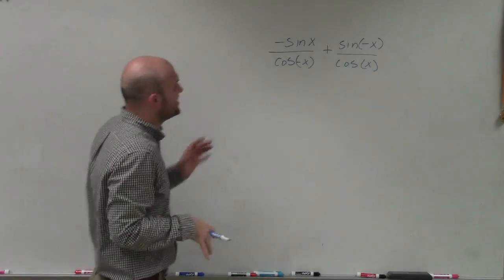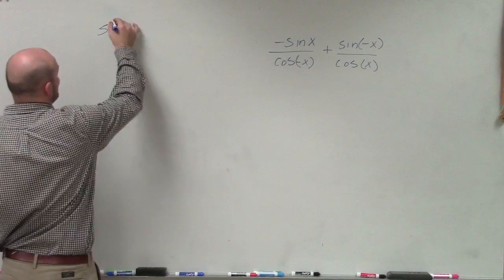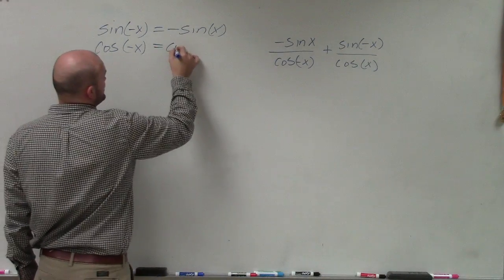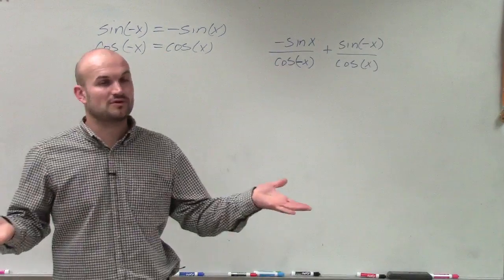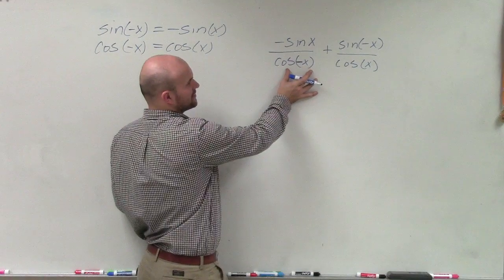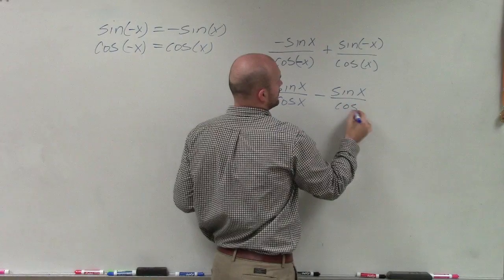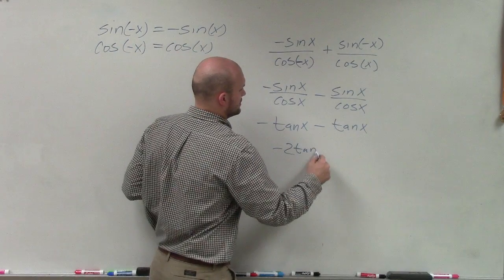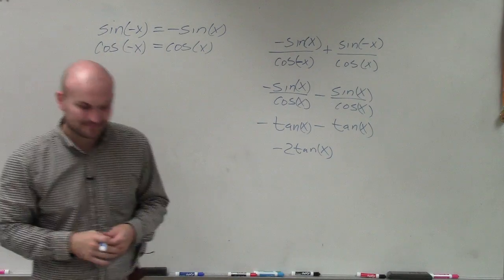Simplify by finding the sum of rational expressions using even odd identities